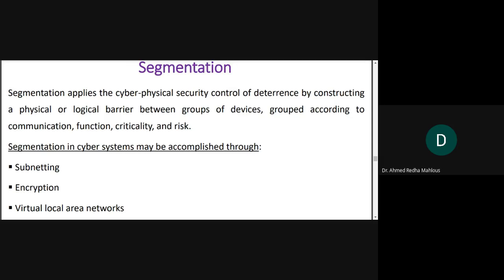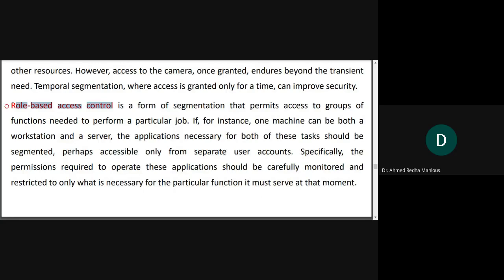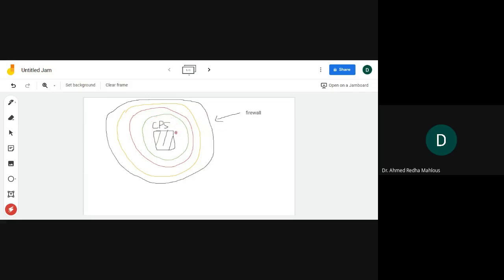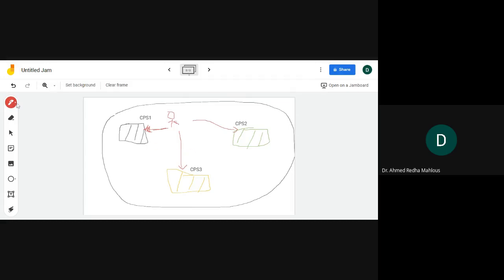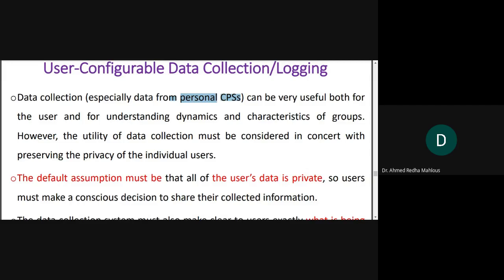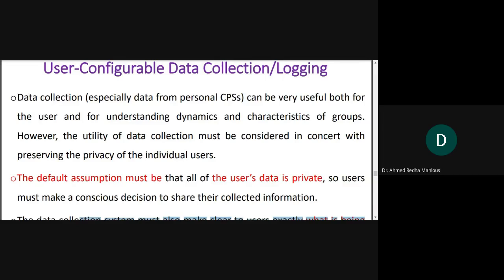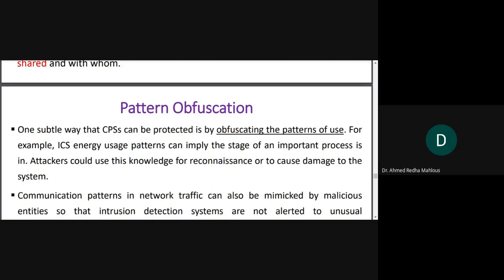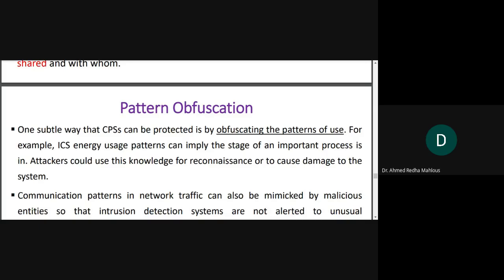Cyber Physical Systems Security CYS404 Cyber Physical Systems 6 of 8 2021 01 30 at 23 12 GMT 8